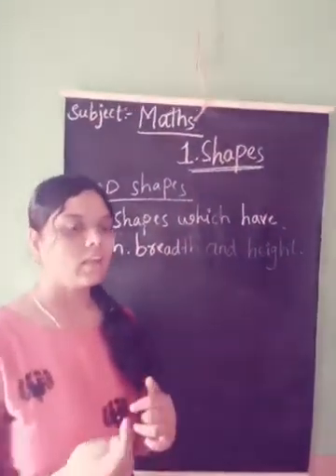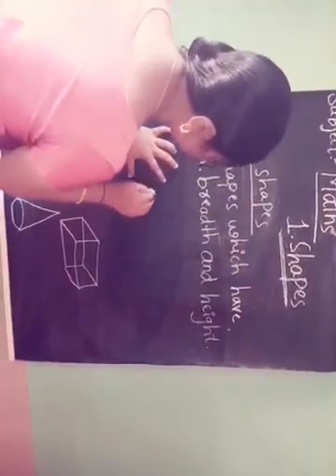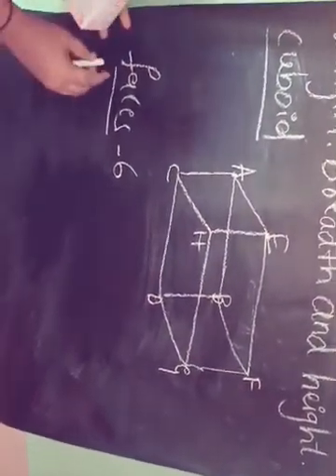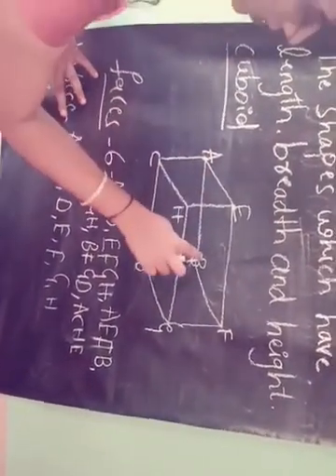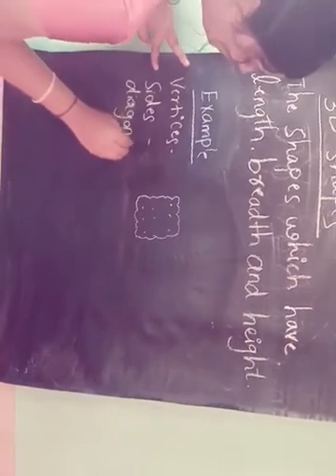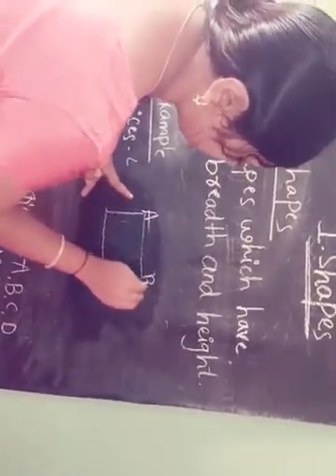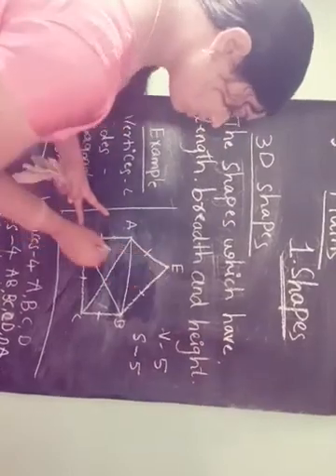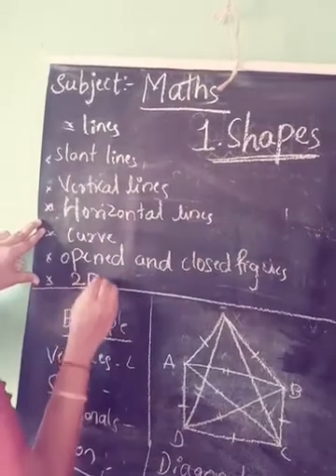Gbcbse school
Maths